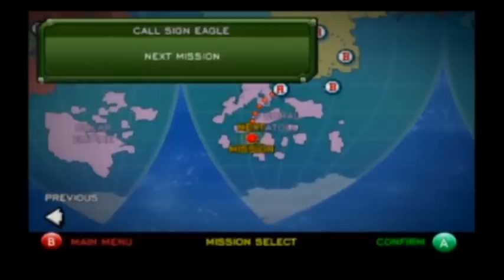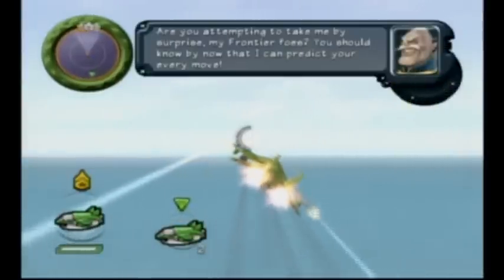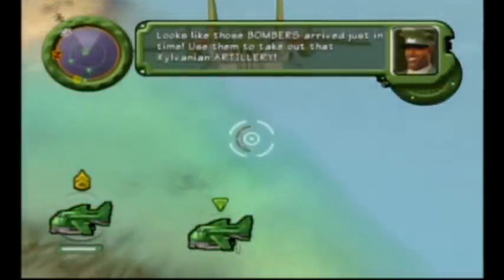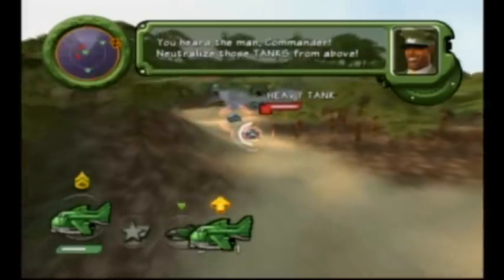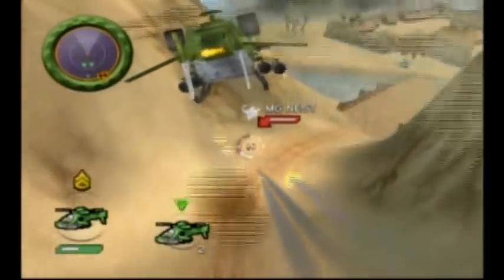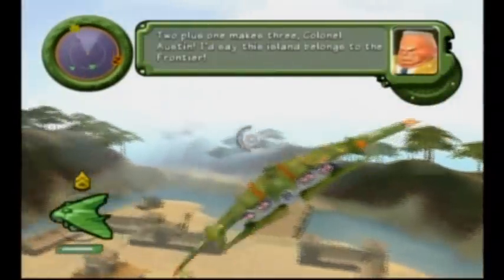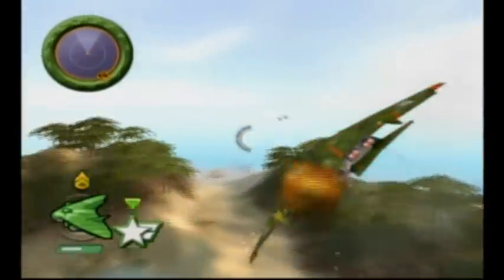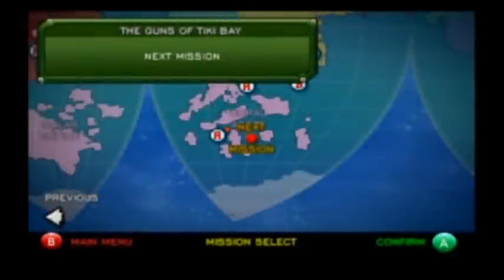Let's Play Battalion Wars Pt. 14, Kings of the Sky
That's not me, by the way. The Xylvanians are the actual competent fliers, haha